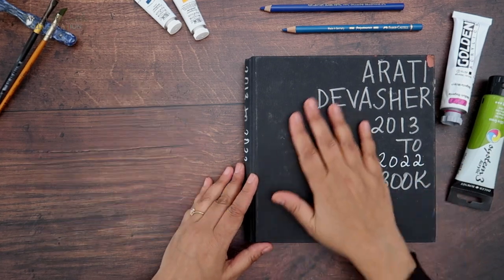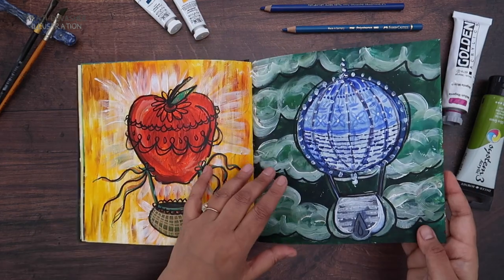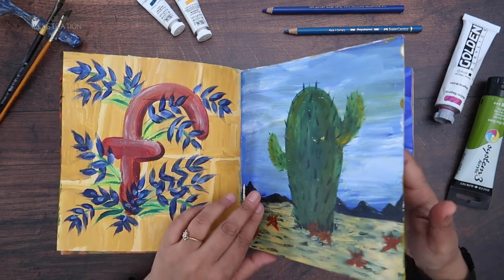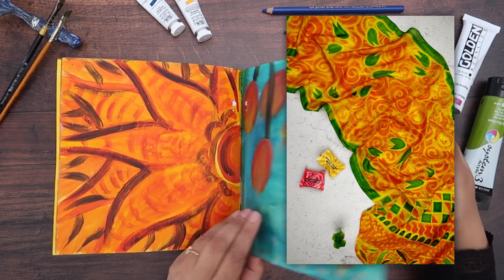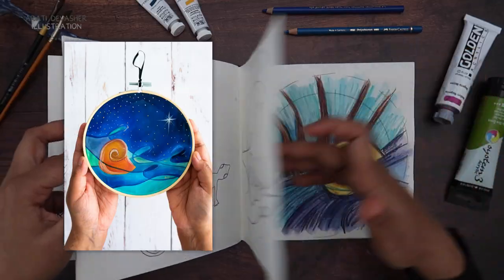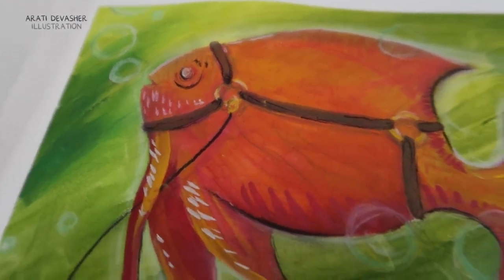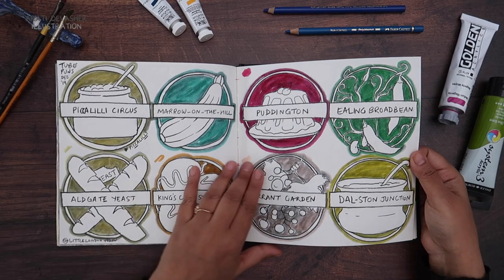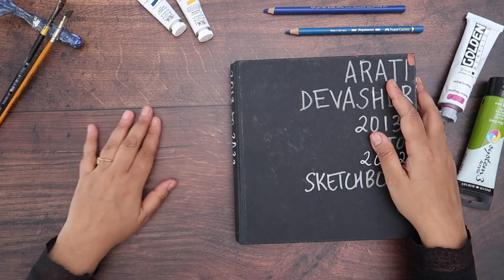SKETCHBOOK TOUR 3 – chunky square Seawhite of Brighton sketchbook – acrylic, gouache and mixed media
Welcome to another sketchbook tour! Filled with acrylic and gouache paintings, random ideas and quirky sketches, this one took me nearly ten years to complete. Hope you enjoy it and that it inspires you to start your own sketchbook practice!

Seawhite of Brighton Sketchbooks *aff

💛 COPYRIGHT – Arati Devasher

Links in the description may be affiliate links which cosrts you nothing and may earn me a small commission if you purchase through them (marked with an *) but I am not sponsored and this does not affect my opinions which are my own and not intended to harm or offend.

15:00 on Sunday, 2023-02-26